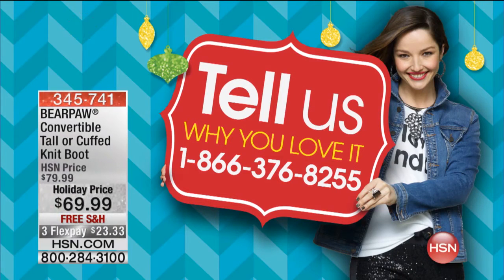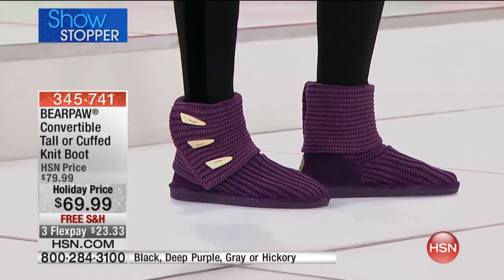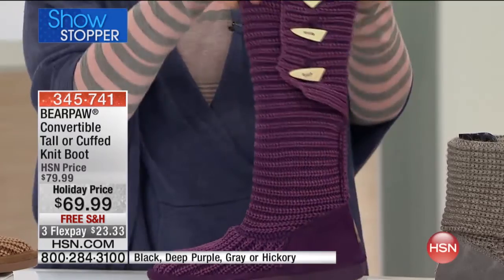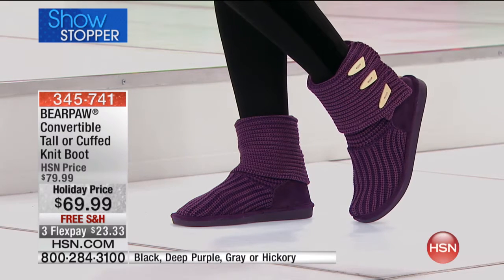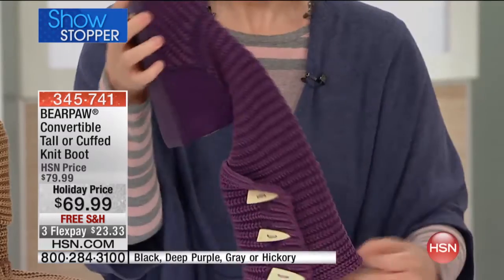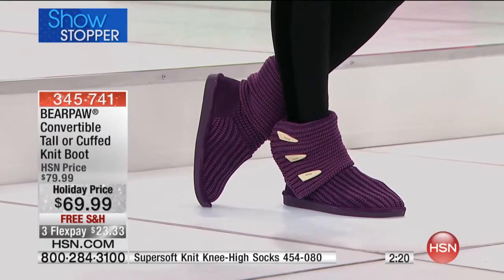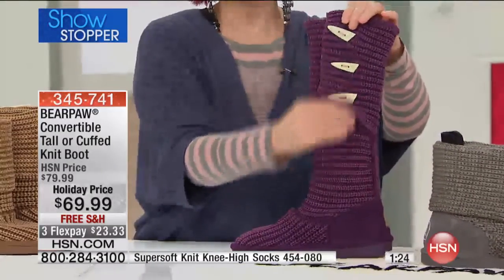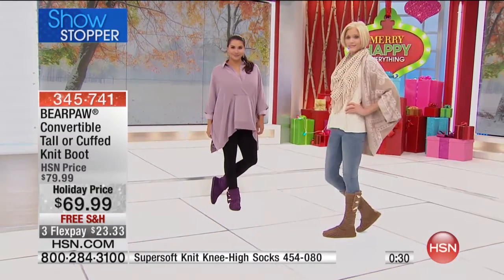BEARPAW "Convertible Tall or Cuffed Knit Boot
Like a big cozy sweater for your feet, these knit boots are grounded by the same sturdy sole as other BEARPAW boots, with genuine sheepskin offering...